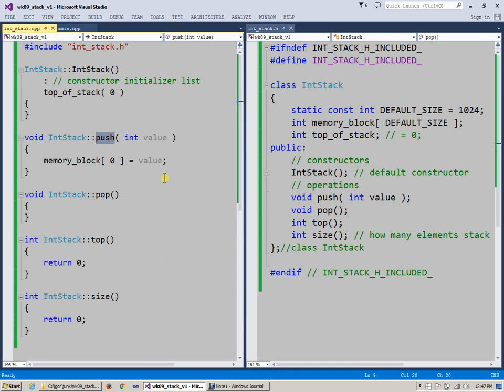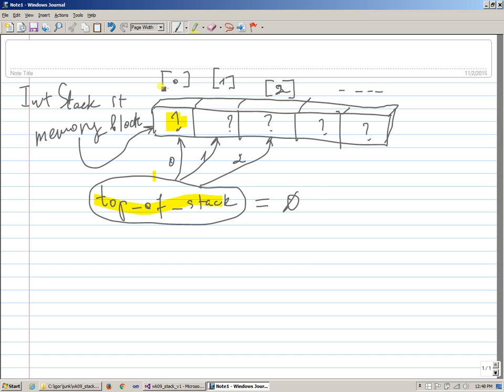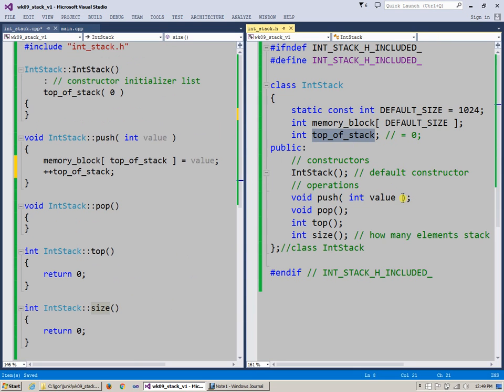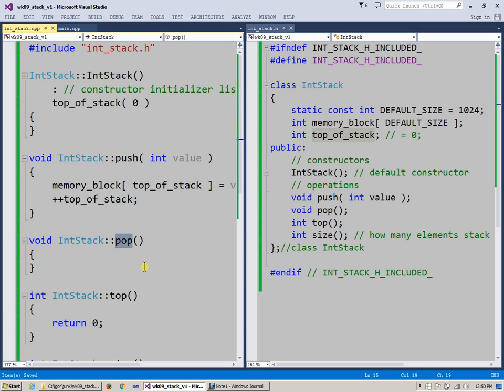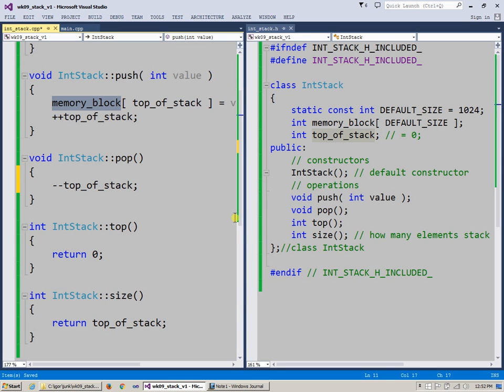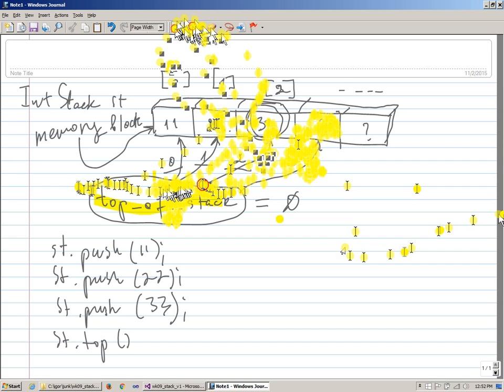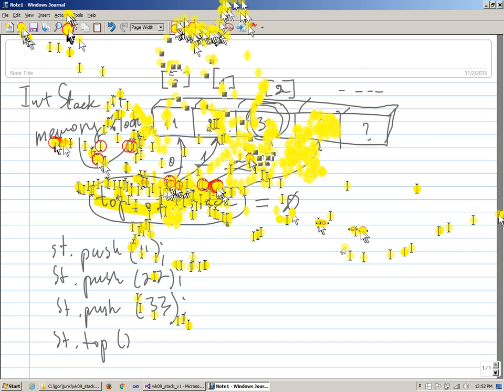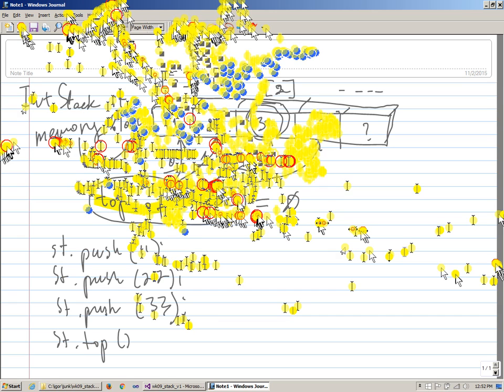Week 08 C++ class stack using int array Part 5